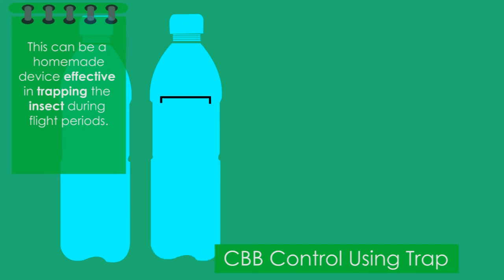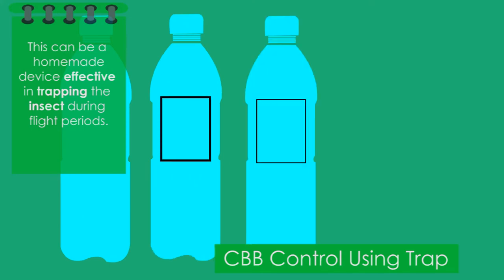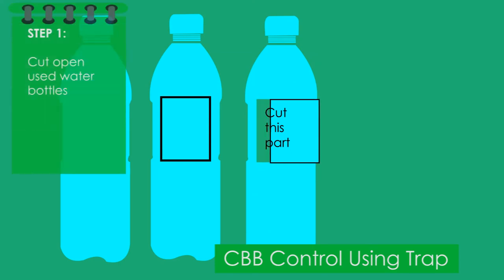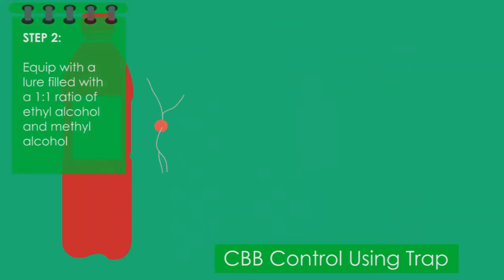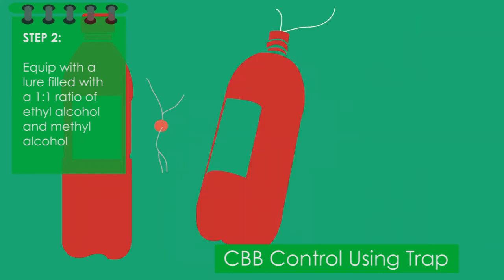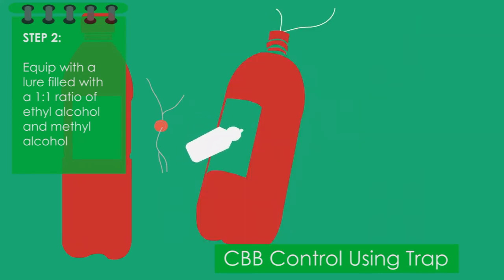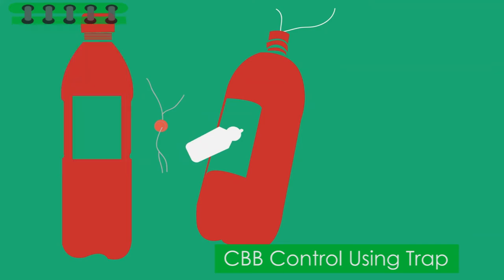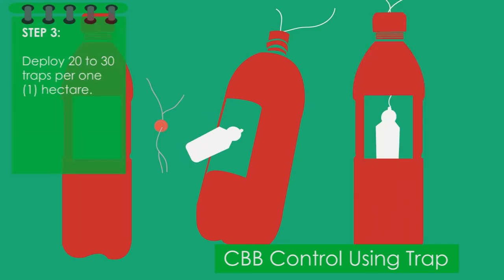Major Insect Pests of Coffee (Coffee Berry Borer)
Good agriculture practice in coffee production